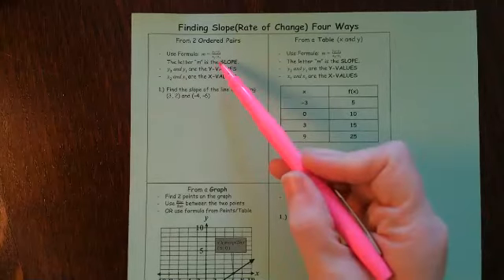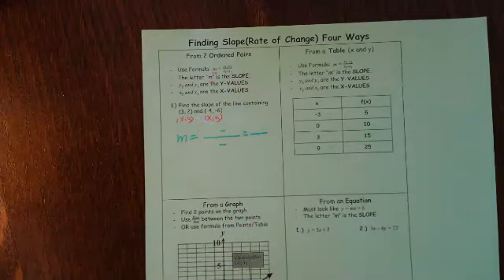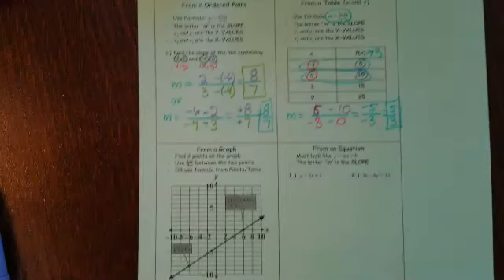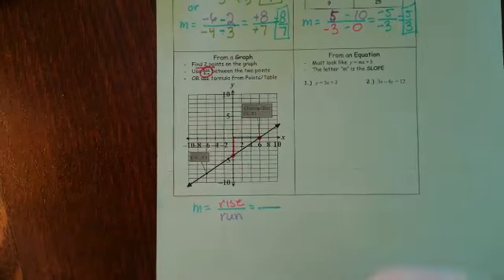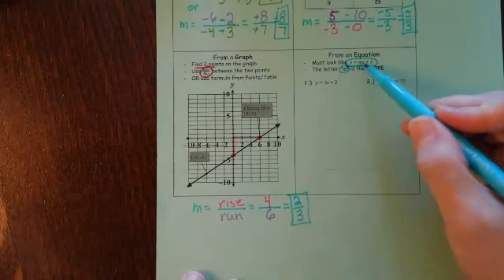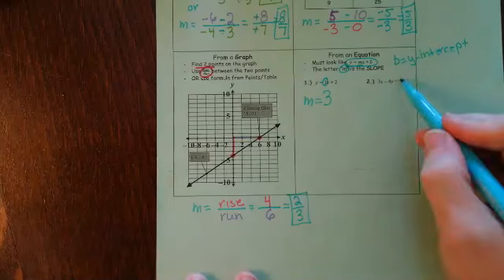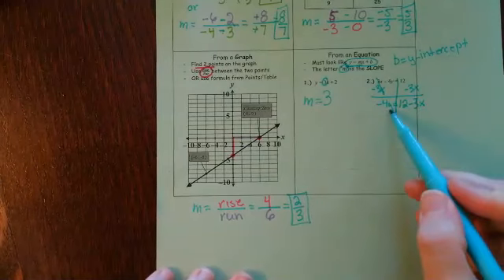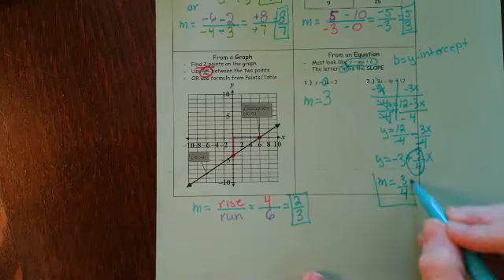Finding Slope Four Ways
Journal Notes on Finding Slope